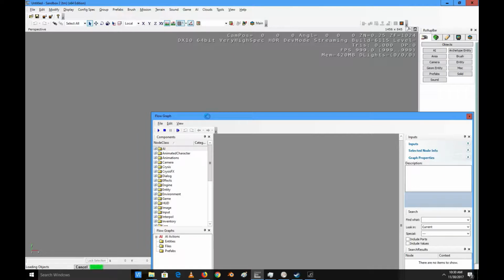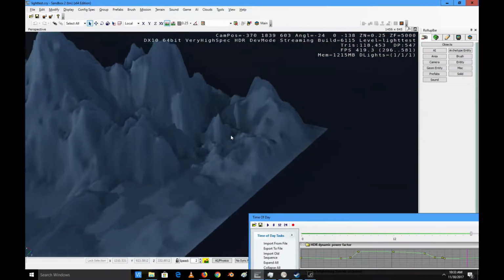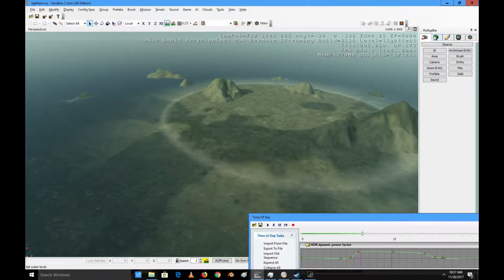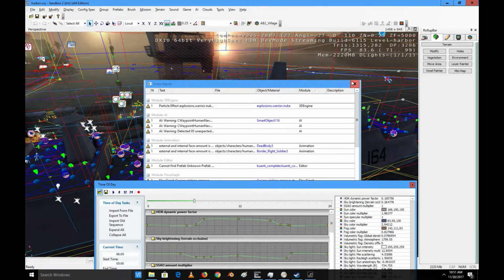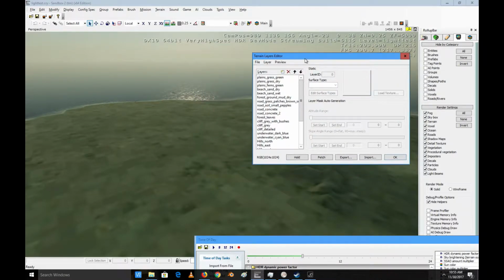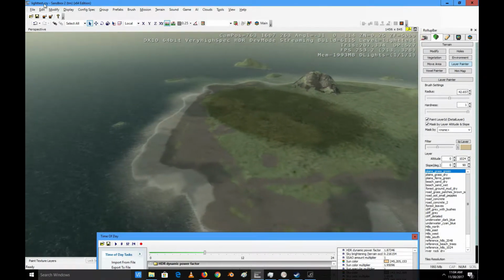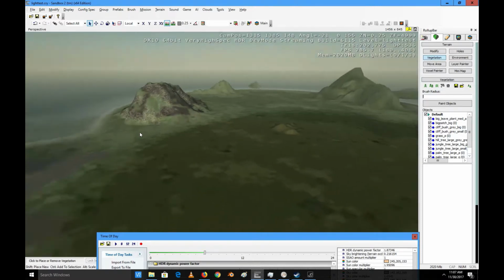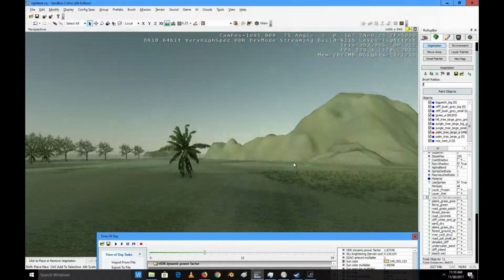Crysis Create Terrain Tutorial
A tutorial showing you how to create a landmass and paint materials and populate with vegetation